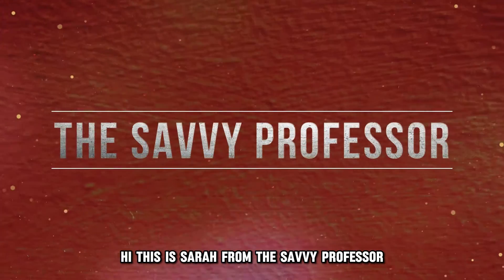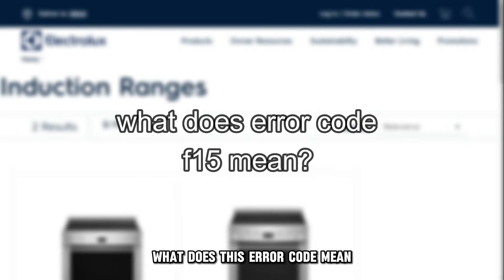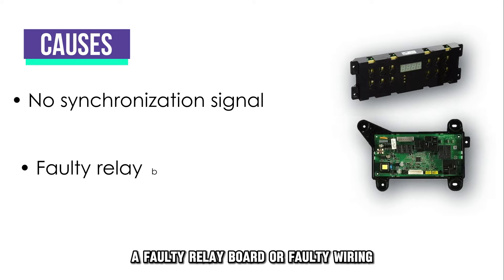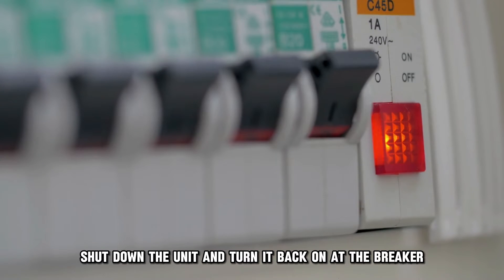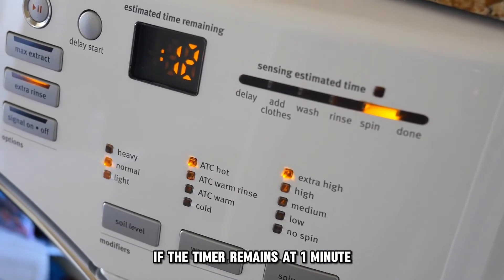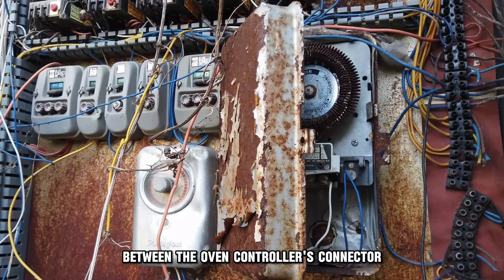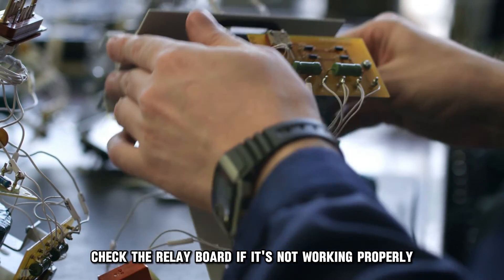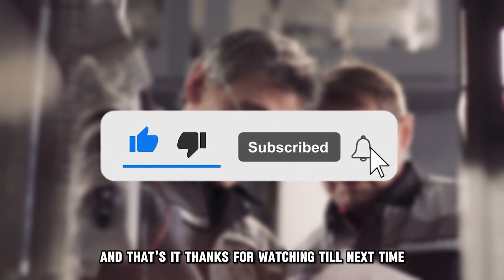Electrolux Range Error Code F15 (How To Fix F15 Error Code - Causes, And Ideal Ways To Solve It)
Electrolux Range Error Code F15 (How To Fix F15 Error Code -  Causes, And Ideal Ways To Solve It). In this video tutorial I will show you how to fix Electrolux Range Error Code F15.

This error code indicates an issue with the relay board or main control board.
The following are some of the causes of the error:
• No synchronization signal
• Faulty relay board
• Faulty wiring

Now, let’s look at the best solutions to fix the error:
Check the synchronization signal
• Shut down the unit and turn it back on at the breaker.
• Set a timer for one minute before you see the error code.
• If the timer begins to count, then the synchronization signal is fine.
• If the time remains at 1:00, there's no synchronization signal, meaning there is an issue with the relay board.

Check the main control board and relay board.
• Pay attention to the wiring between the oven controller's connector P16 and the relay board's connector J2.
• You might have to replace the oven controller, especially if the synchronization signal is good.
• Check the relay board. If it's not working properly, you may need to replace it.
• You need a technician to help you determine which parts must be replaced or repaired.